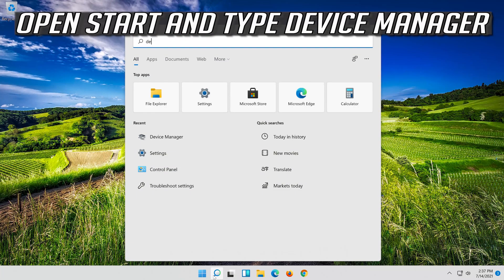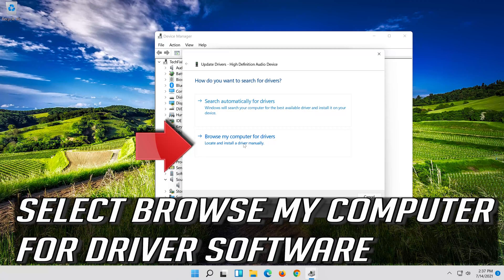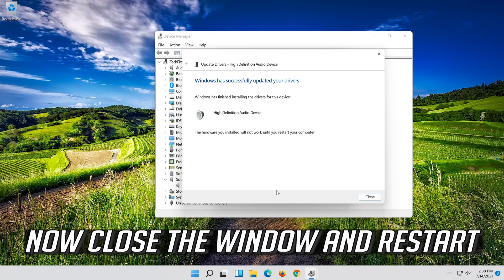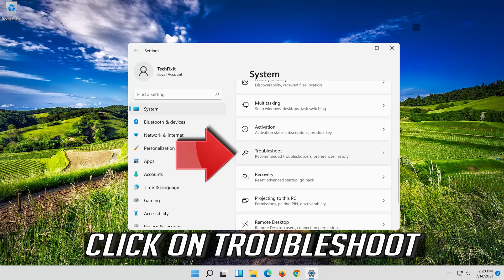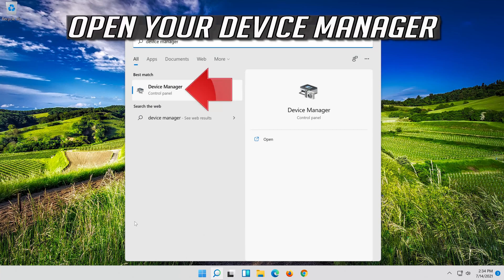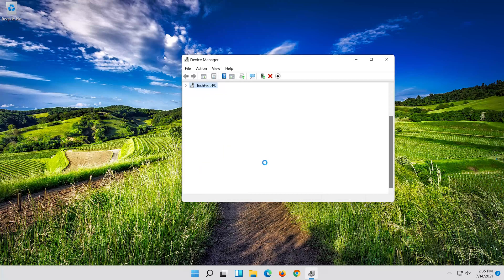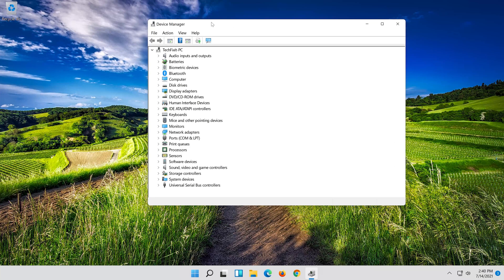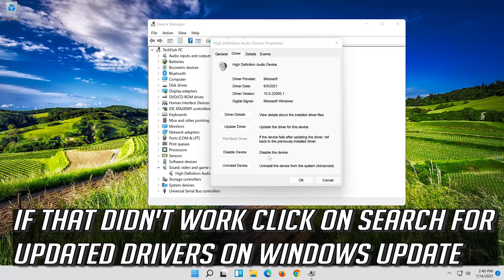How to FIX “No Audio Output Device Is Installed' Problem In Windows 11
How to Solve “No Audio Output Device Is Installed' Problem In Windows 11

Many Windows 11 users, especially those who use HP or Dell laptops and PCs, run into an error that says “No Audio Output Device is Installed.” This means that you’re unable to listen to any sound on your computer, making it hard to relax or potentially do your work.

This tutorial resolves the following issues:
no audio output device is installed in windows 11
no audio output device is installed in windows 11 fix
no audio output device is installed windows 11 HP laptop
no audio output device is installed msi windows 11
no audio output device is installed windows 11 ASUS laptop
no audio output device is installed Lenovo windows 11
no audio output device is installed dell  windows 11
no audio output device is installed after windows 11 update
no audio output device is installed ASUS windows 11
no audio output device is installed acer windows 11
no audio output device is installed after update windows 11
no audio output device is installed after windows 11 upgrade
no audio output device is installed but it is windows 11
computer no audio output device is installed windows 11

Do you see a volume icon with a red x-shaped symbol on the system tray in Windows 11? If you place your cursor over it, you should also see a “No Audio Output Device is installed” error notification.

This troubleshooting guide will work on Windows 11 operating system and desktops, laptops, tables and computers manufactured by the following brands: , Dell, HP, MSI, Alienware, MSI, Toshiba, Acer, Lenovo, razer, huawei, samsung, lg, dynabook among others